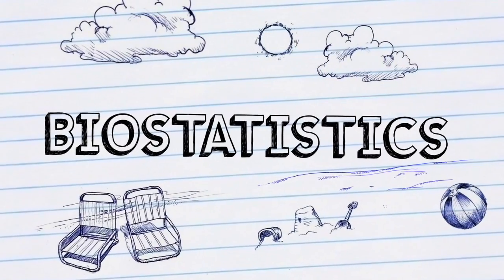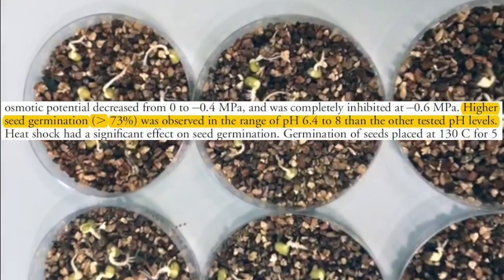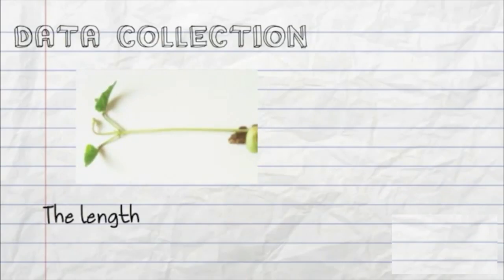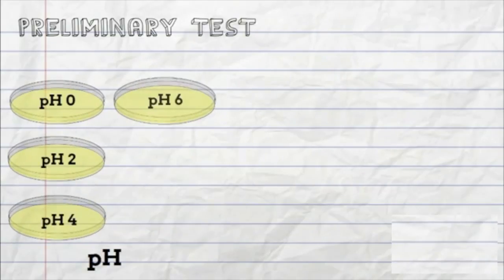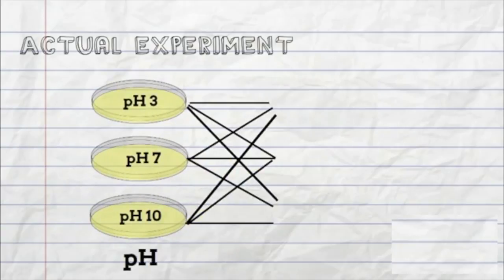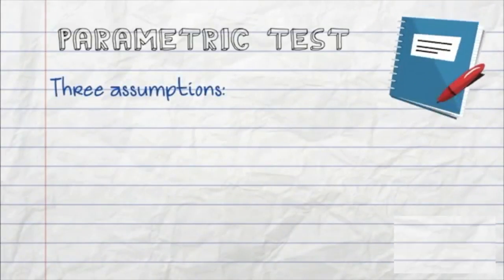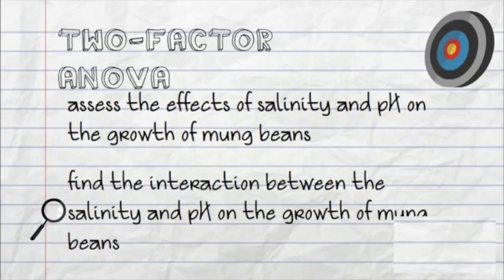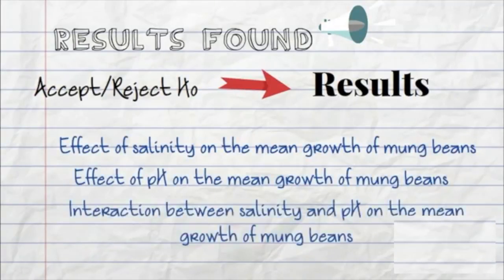BIOL2102- Group 13